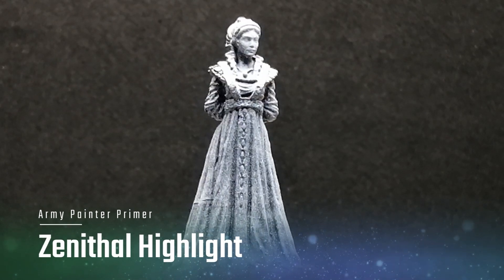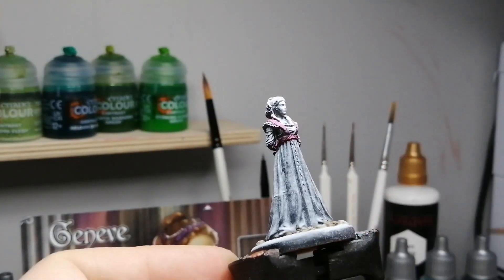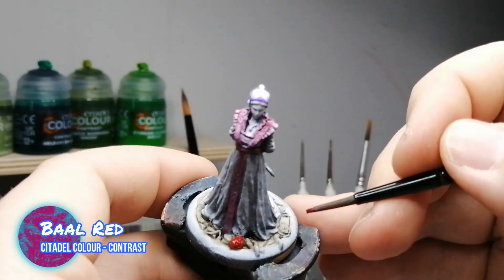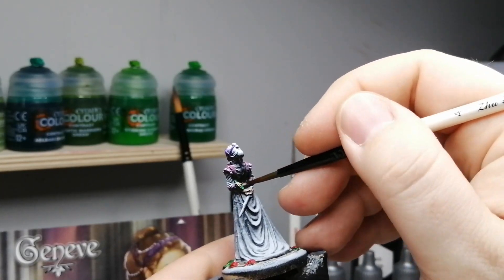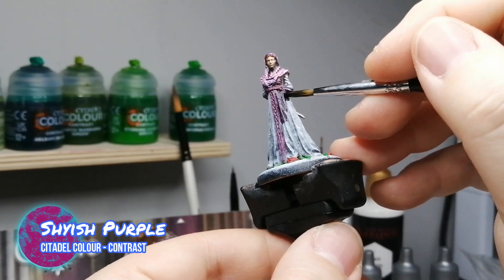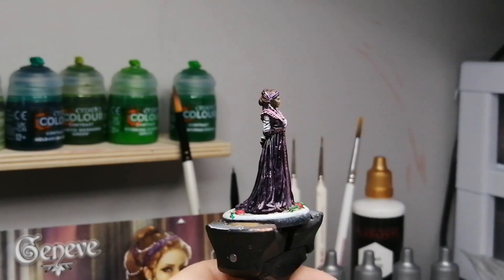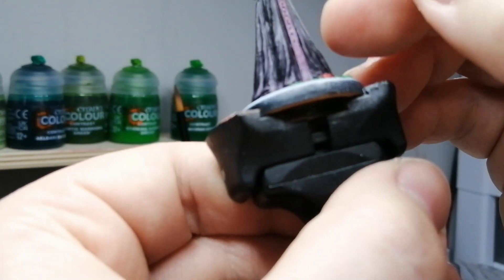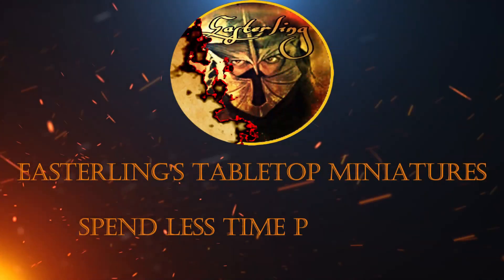How to Paint Geneve from Black Rose Wars - Ludus Magnus Studios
The camera might not have this model justice, but the miniature turns out looking amazing, please take my word on this.
This video will show you how to paint this amazing mage, from Black Rose Wars, with contrast paints and shades by Citadel Colour.